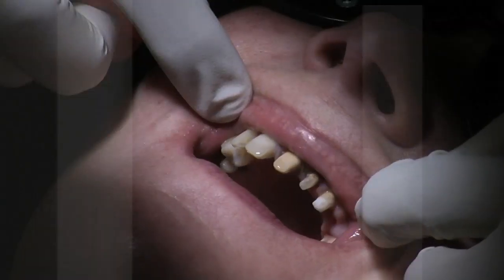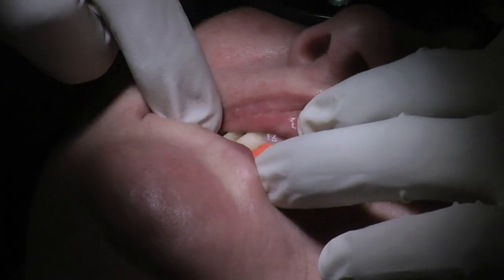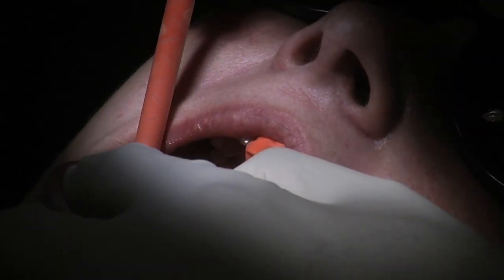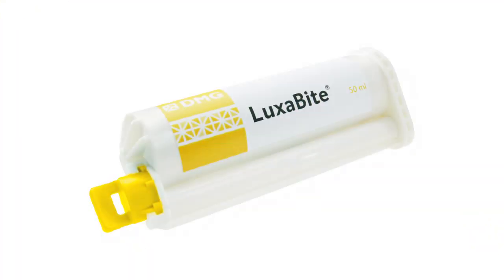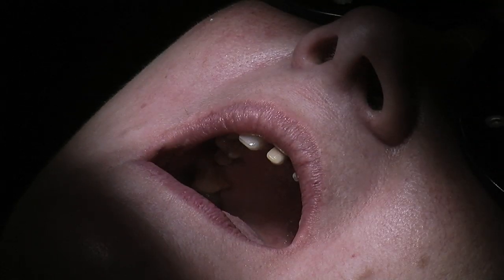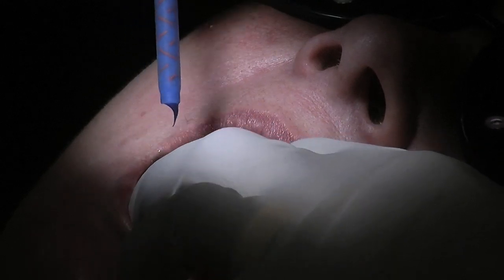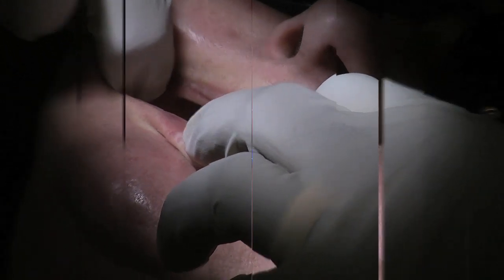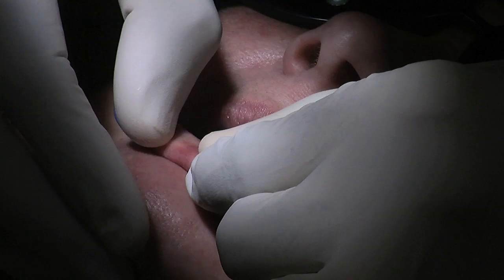Smile make over with Dr. Parmar. Episode 4: bite registration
For a long time now, dentistry has been more than just drilling and filling. This series of films from Dr. Ash Parmar demonstrates how you can create an all-round perfect smile using the tools of modern, esthetically-oriented dentistry. The renowned British esthetics expert is founder of the practice "Smile Design by Ash" in Essex and is known not least for his appearances on the successful TV show "Extreme Makeover".